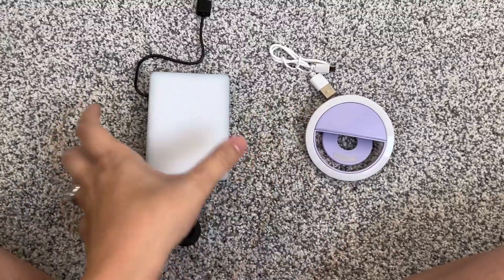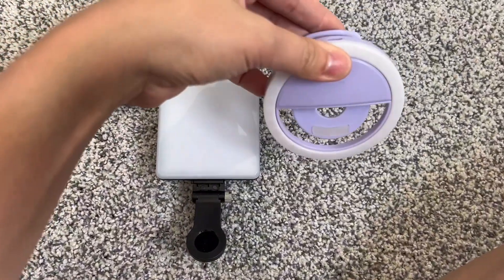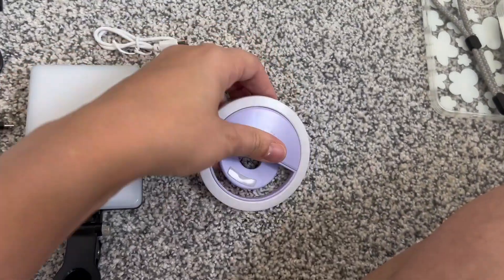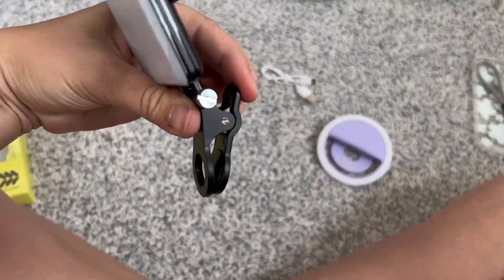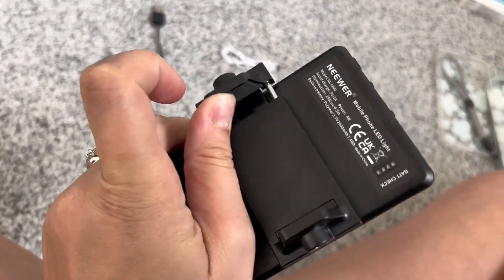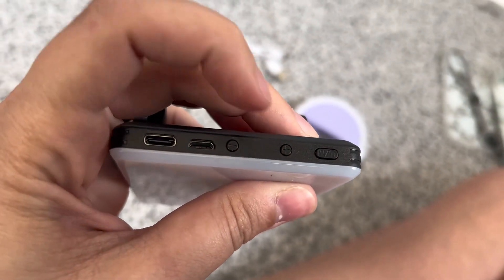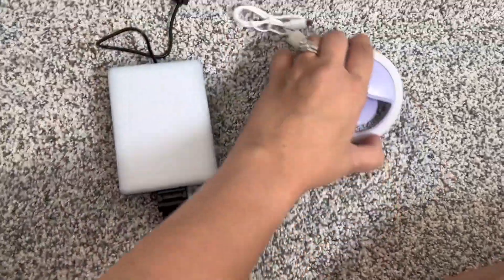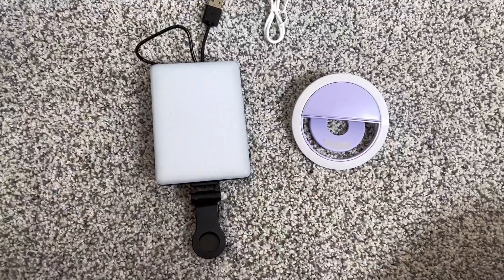Selfie lights, which is better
✅ Current Price & More Info (US)